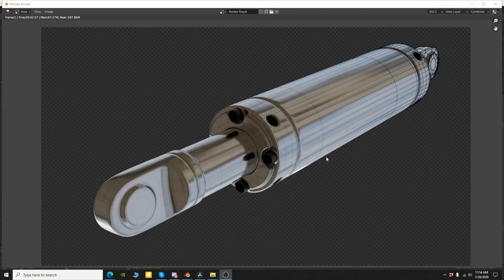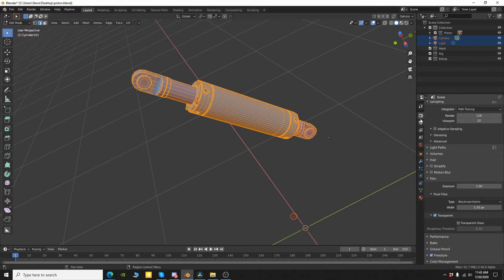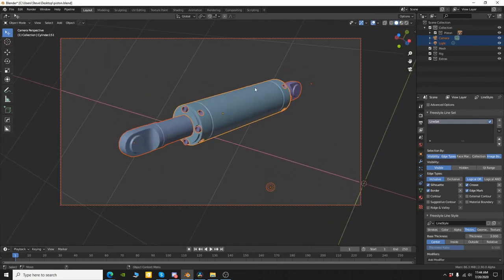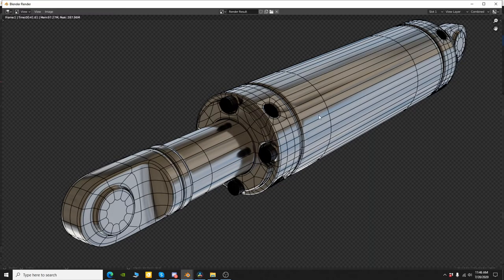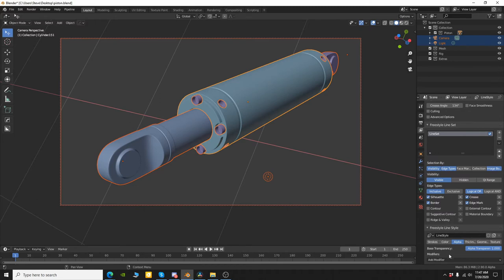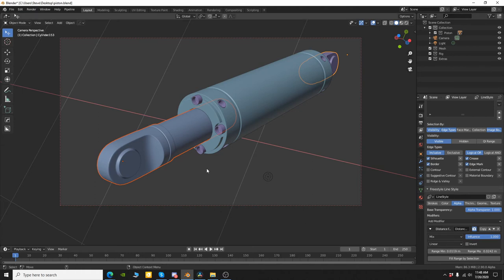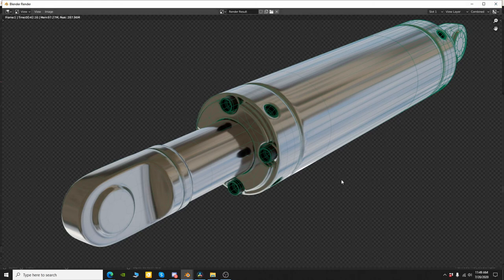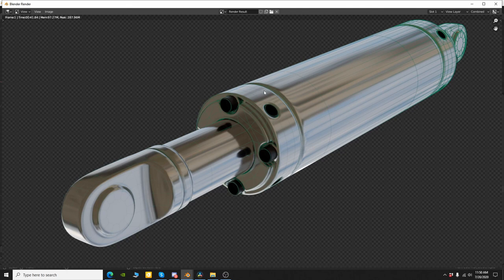Wireframe Effects in Blender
In this video I show how to use freestyle to render wireframes for your objects and some different effects you can use to customize the look.